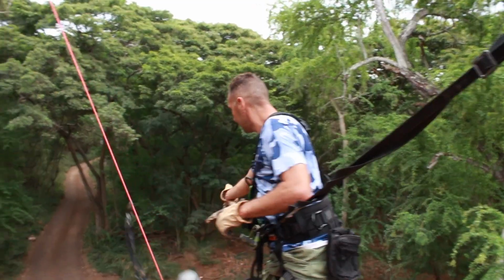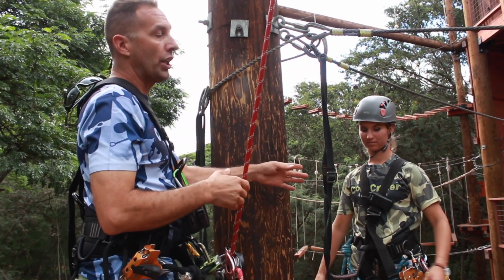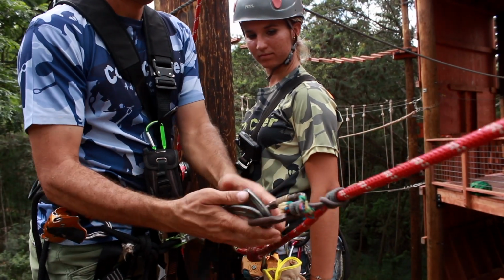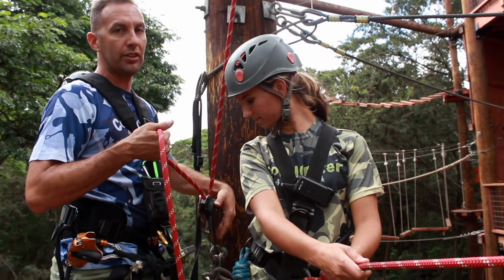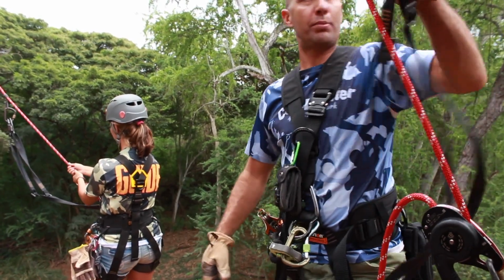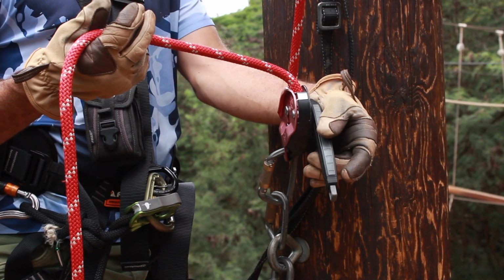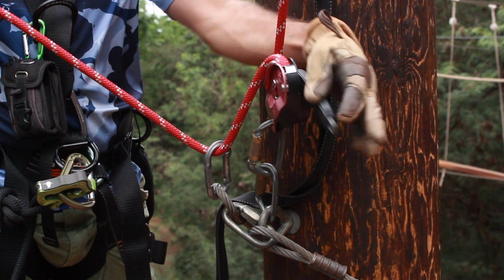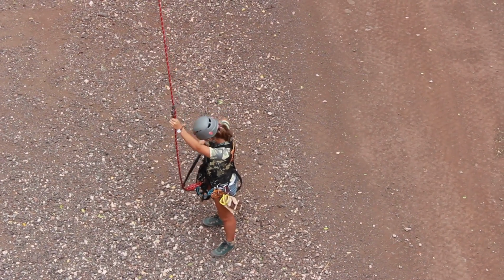Tower Series: Swing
Coral Crater Training Video for the King Swing.